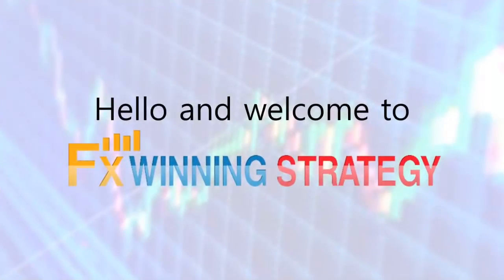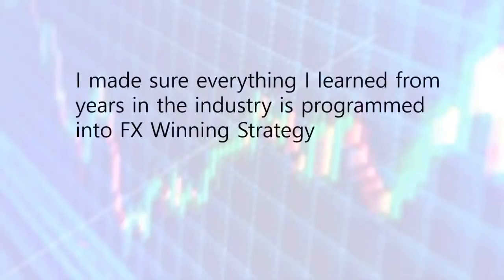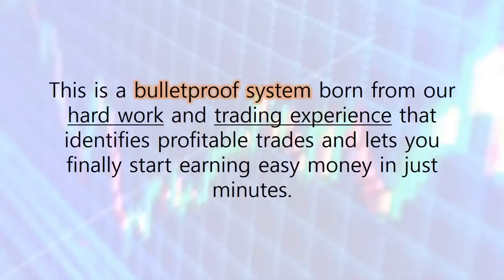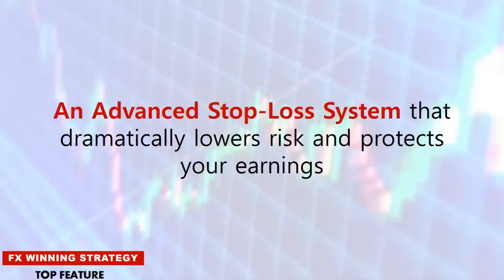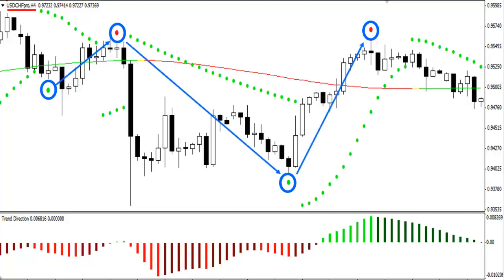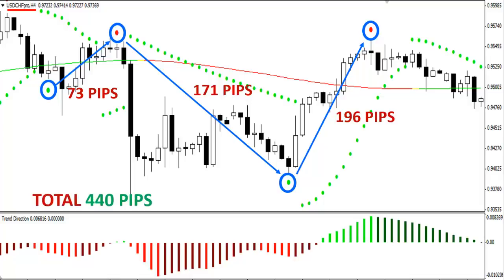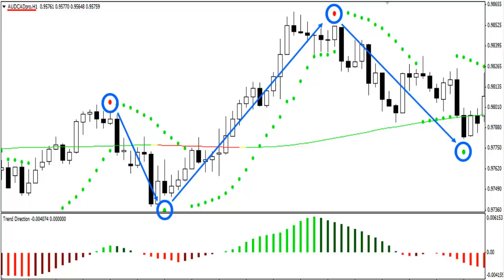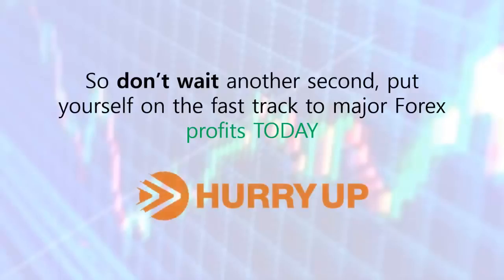Most profitable and winning forex strategy 2017-1018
Here is the most winning fores strategy 2017/2018